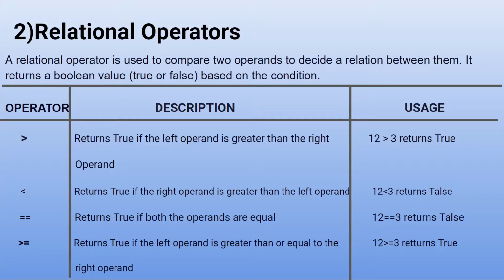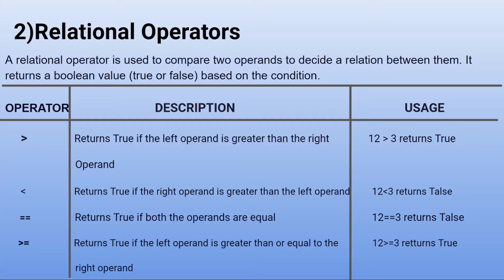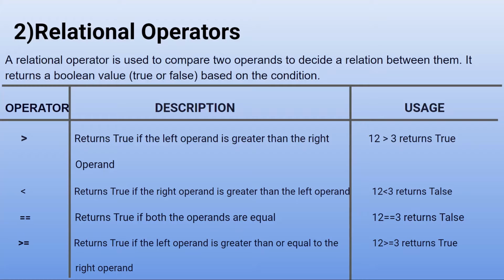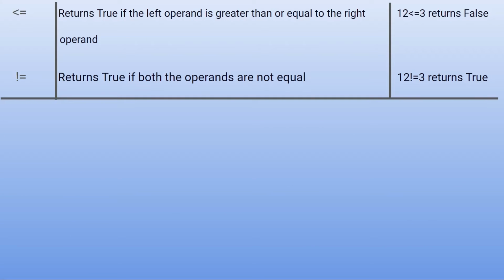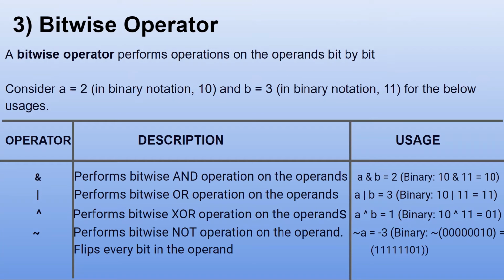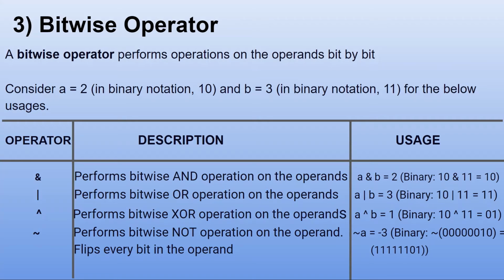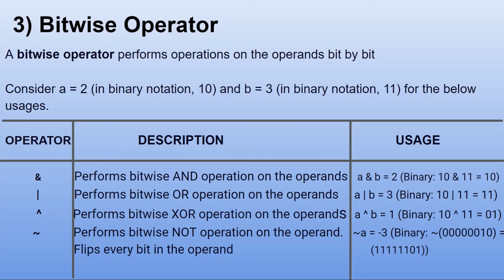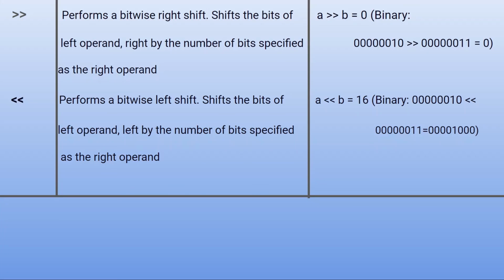Relational and Bitwise Operator | Python For Beginners | Talent Skill Academy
in this video, we have explained Relational Operators and Bitwise Operators.